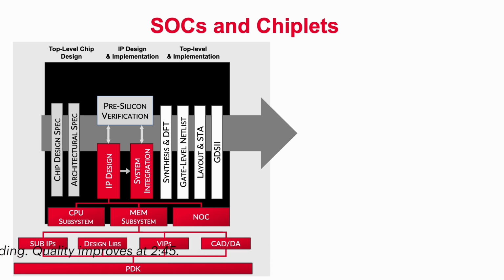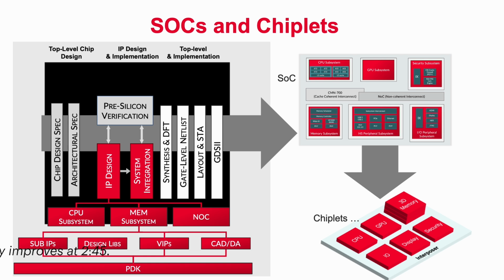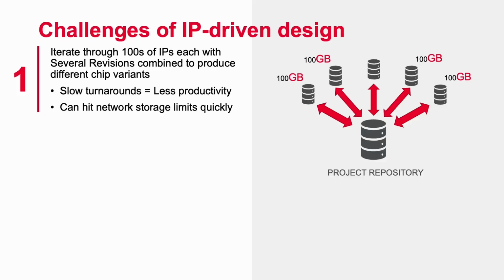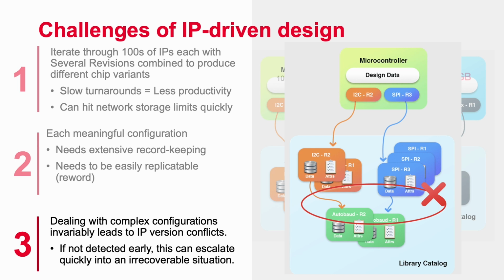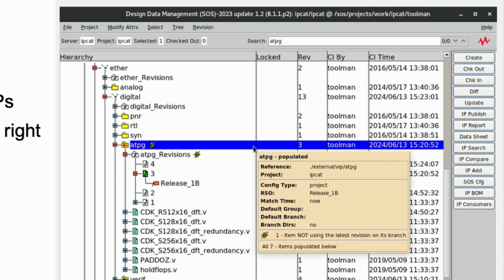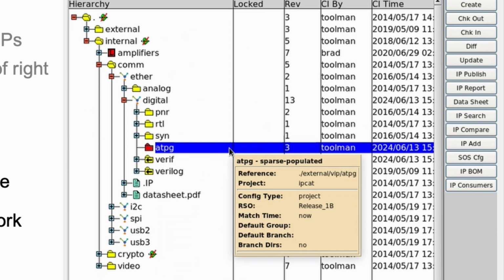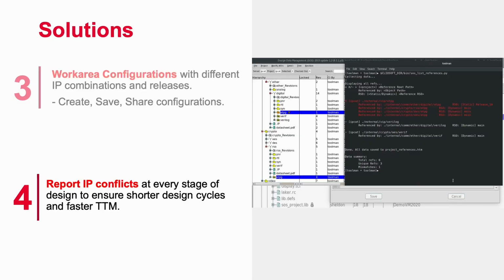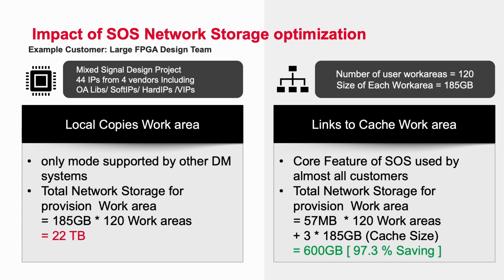Ready to Level-up your SOC/Chiplet Design? : Optimizing the IP-driven Approach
Keysight’s IP and Data Management group talks about using its solutions to optimize SOC and chiplet design methodologies with IP-driven development.

Keysight Design Data and IP Management